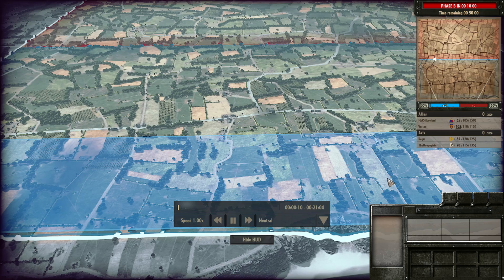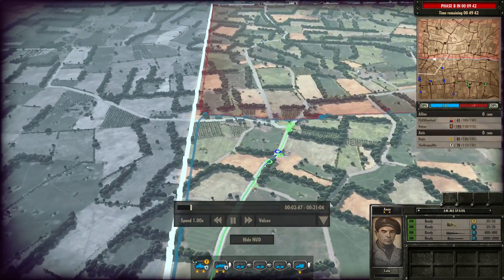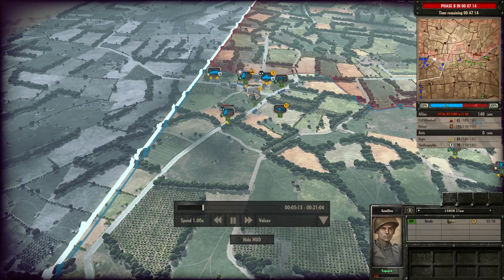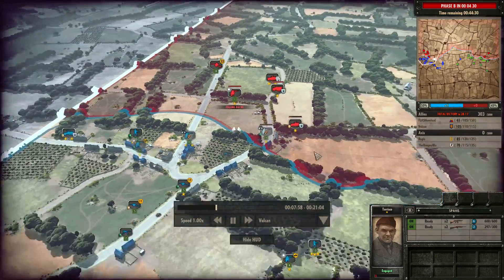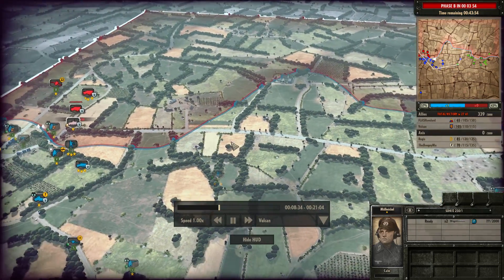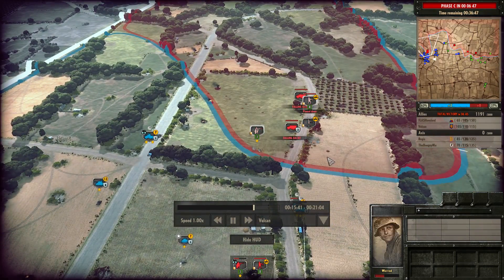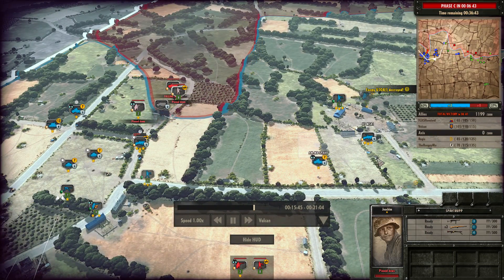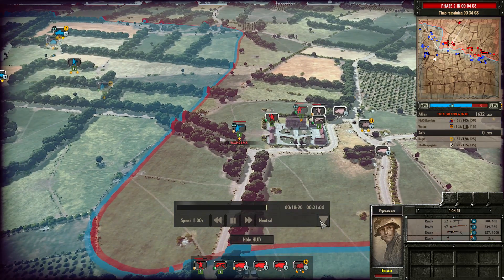French Aggression! Steel Division: Normandy 44 Beta Gameplay #37 (Pointe du Hoc, 2v2)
Hey guys,

In this one I show how the French deck can be used very offensively to cut through the enemy lines.

Deck Used: 2nd Armoured - French
Deck Code: FyBxsW8CcVFxQXDicgFwIXHhchJxEXHRcDFwAXCRcKJu8W9RbtFwQXJRb4FyQW4hvBG8AbwhcLFw0W8RcZFxgXIx